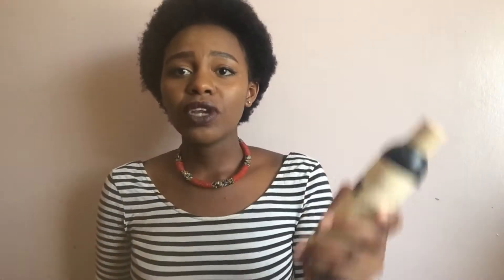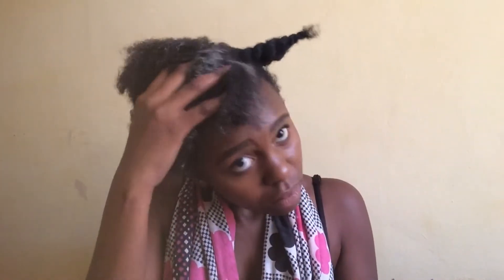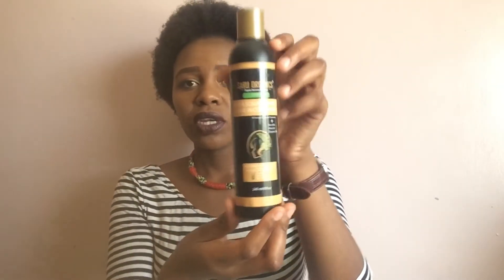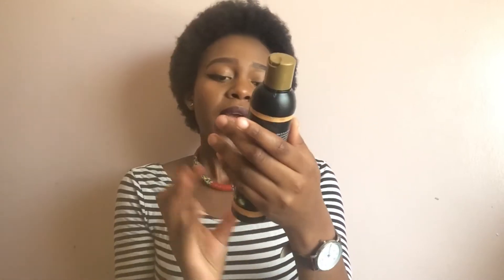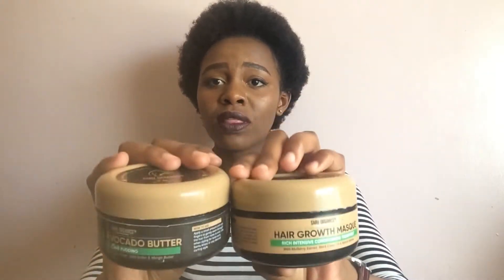SARU ORGANICS REBRANDED? + VALENTINES GIVEAWAY!!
Because we're almost reachijg 1k subbies, I organised for this giveaway to show appreciation of you guys!
I also did a review of the new and improved Saru Organics product line and if you hadn't watched the first review , here's a

and on the picture that I posted on the giveaway details, tag 5 friends to let them know about the giveaway!
Winner will be announced on 14th February 2018!!
All the best
xx